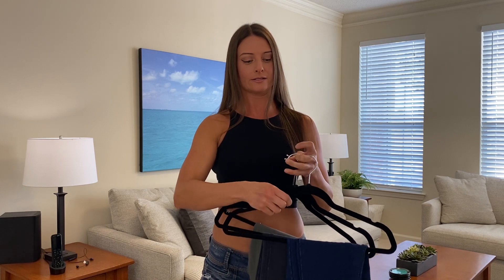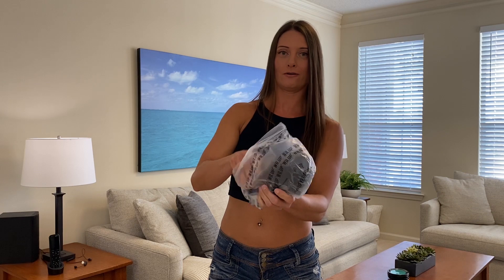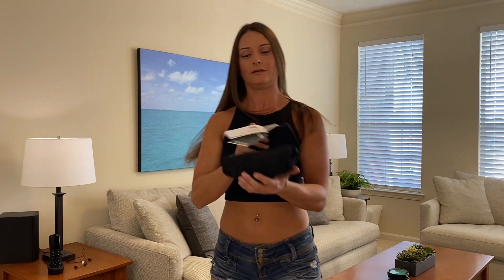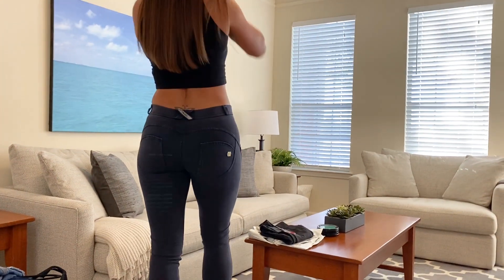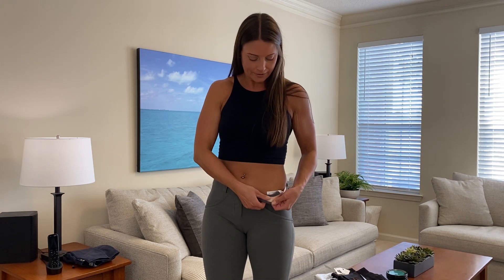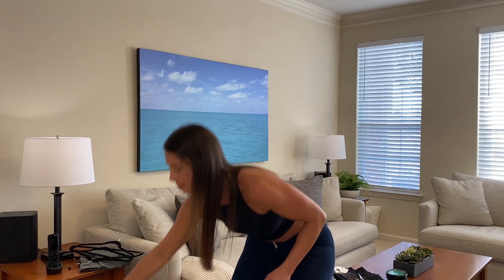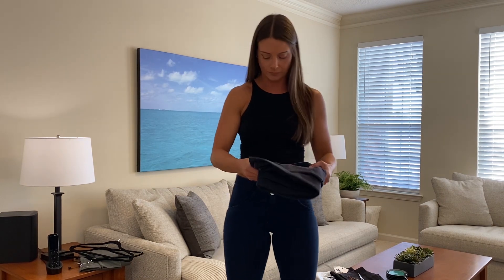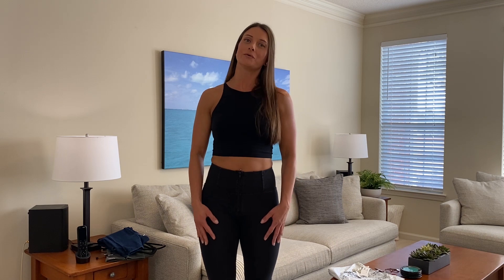Freddy Jeans Try On!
Trying on some Freddy Jeans! They're so cute an comfortable! Which ones do you like best?